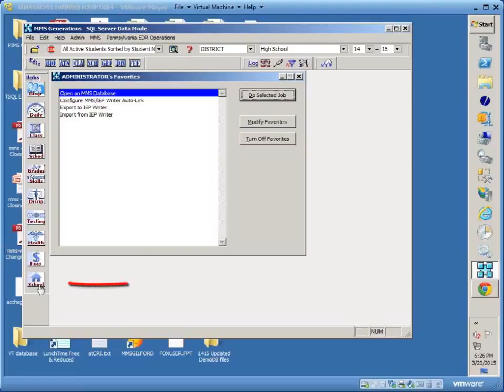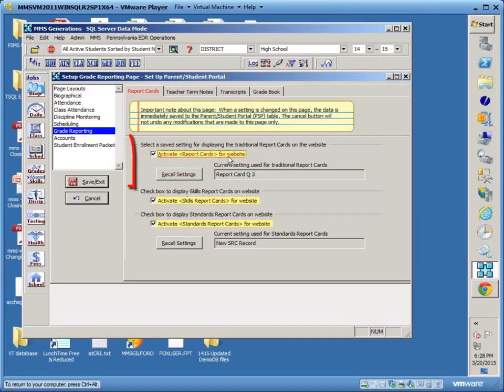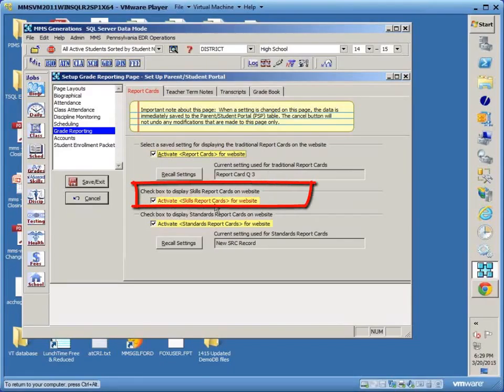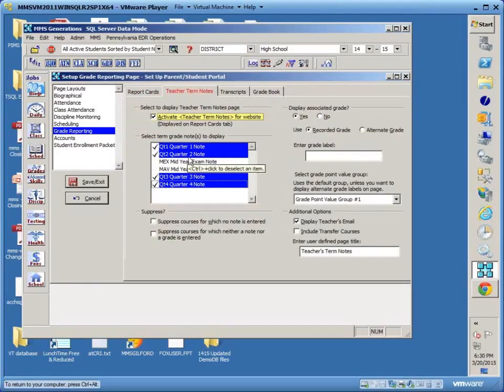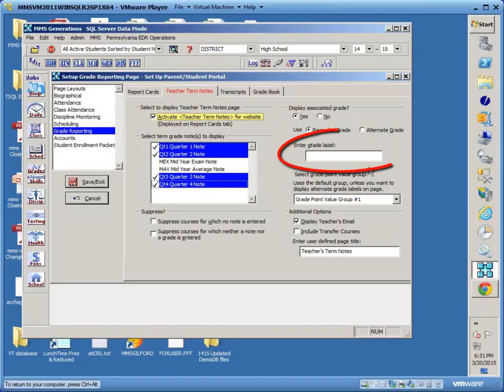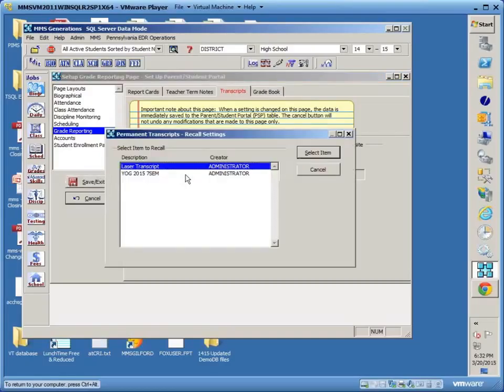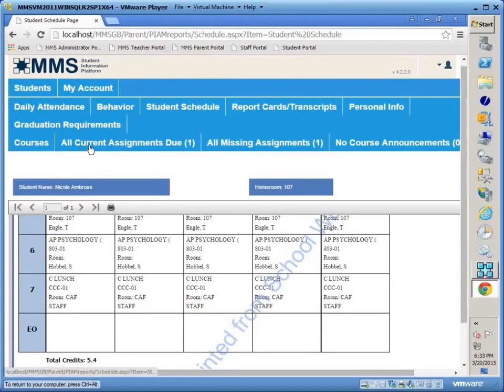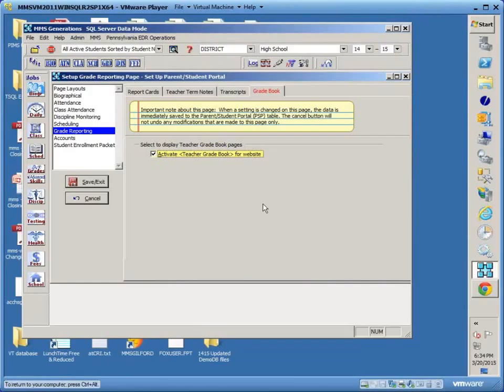Configure Parent Student Portal Grade Reporting Data (6 of 6)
Recorded 03/20/2015. This is the last in a series of 6 Tech Bytes that will cover how to configure the Parent/Student portals. Learn how to configure and activate Student Grade Reporting Data to be displayed in the Parent/Student Portals.